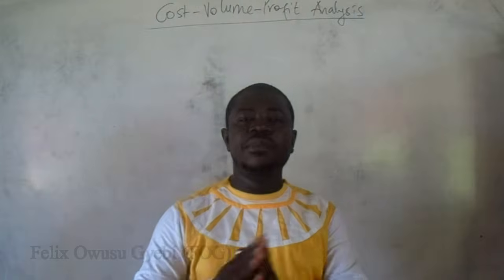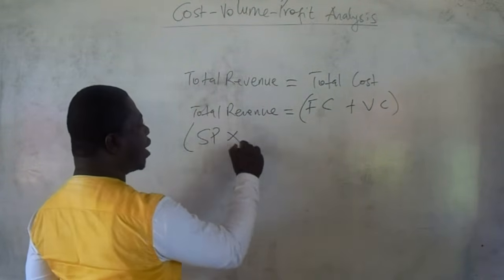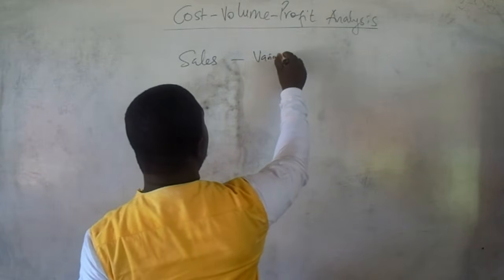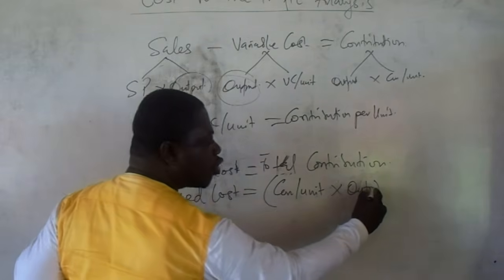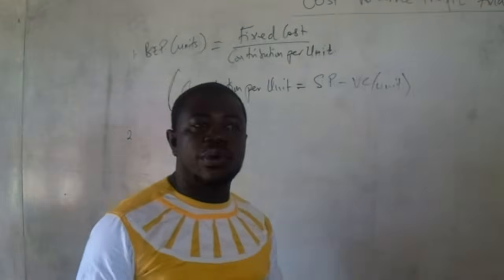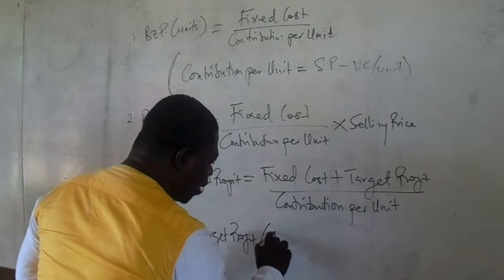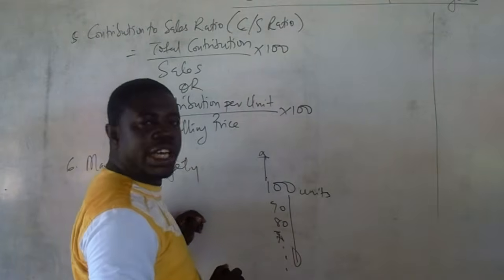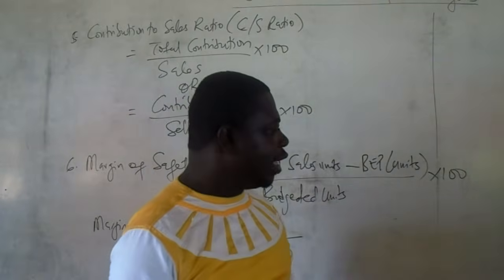CVP (BREAK EVEN) ANALYSIS (PART 1)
This video explains the formulas in CVP analysis and how to use them to achieve your profit targets.